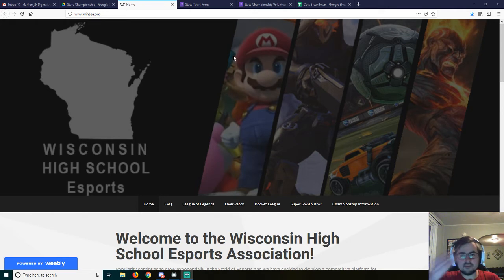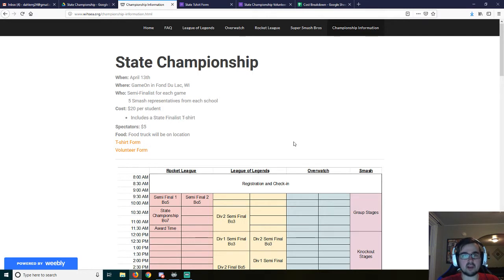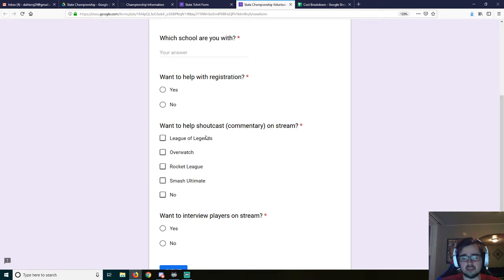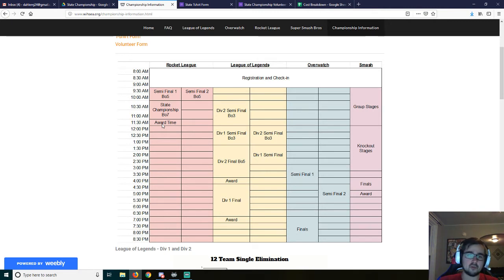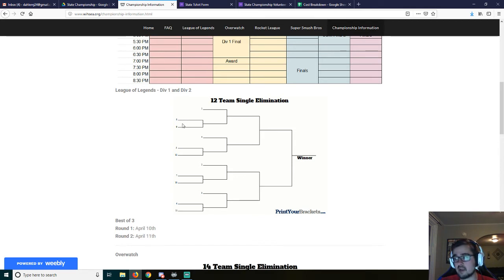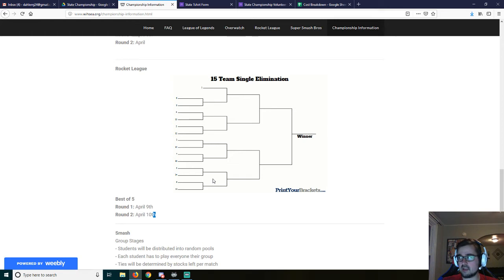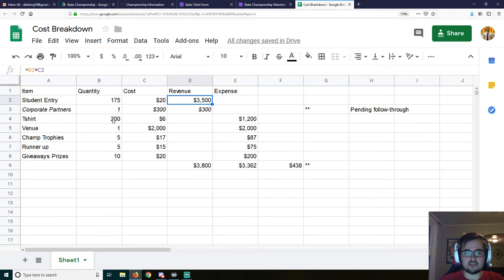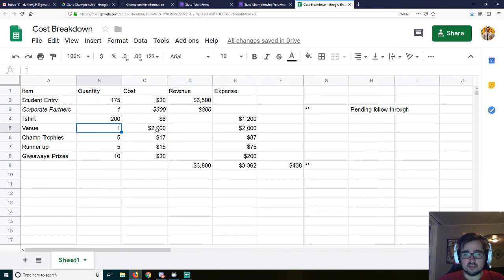2019 State Championship Informational Stream